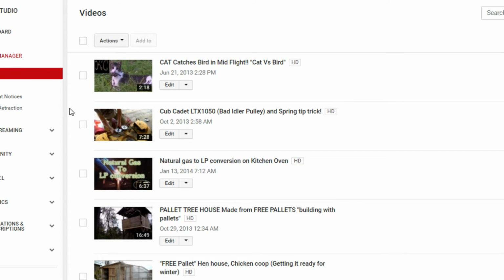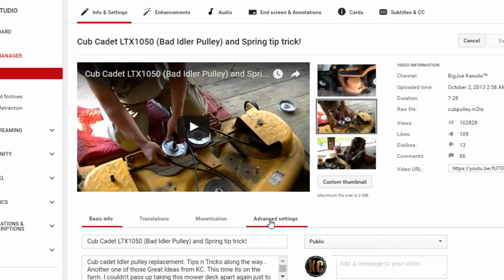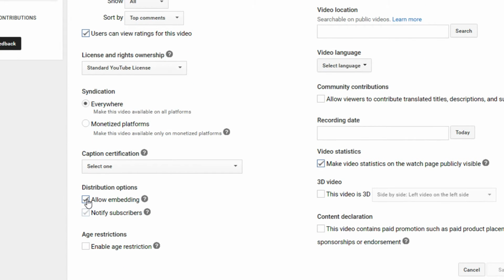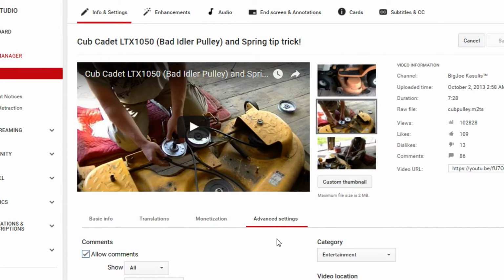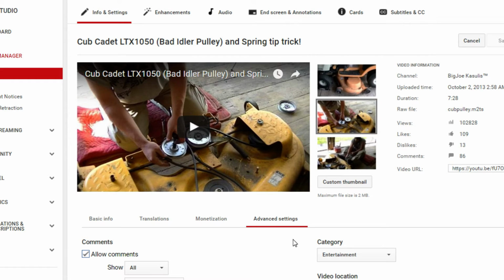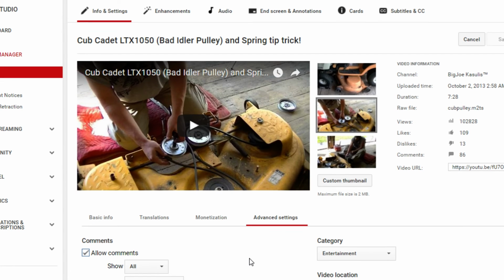How to: Prevent Impostors From STEALING Your Videos.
Most of us have no problem with other people downloading and sharing OUR videos Heck most of us encourage it. But when someone is blatantly Stealing your videos and claiming them That is not cool!! Youtube makes you go through hoops to get them removed. I hope this can help anyone from having it happen.

Go to Video manager
Click Edit video
Click Advanced settings
Scroll down left of screen should find and un-tick (ALLOW EMBEDDING)
Done!